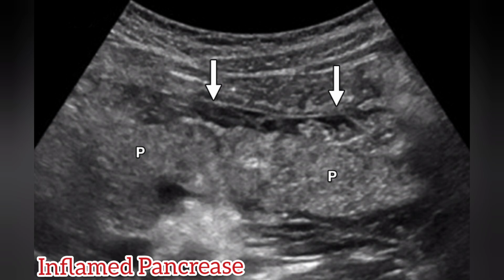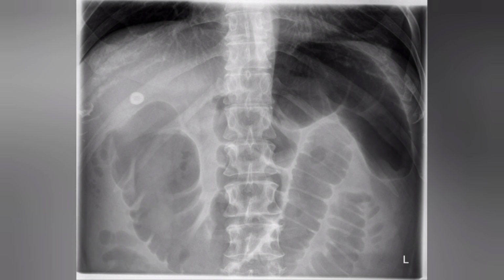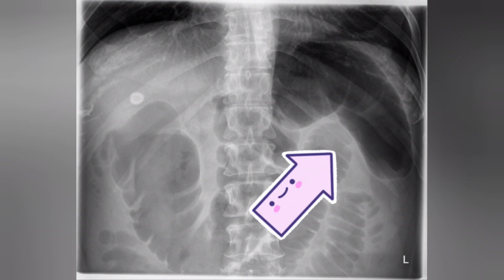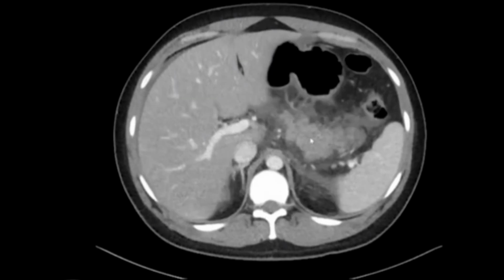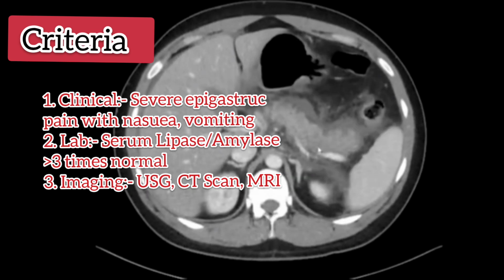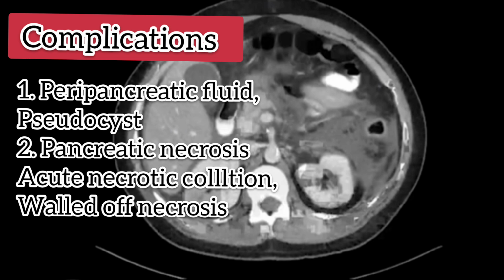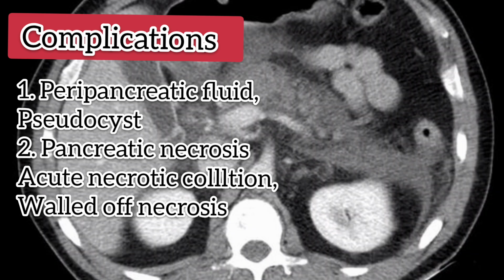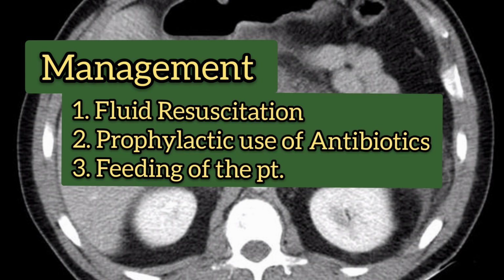Waht is Acute Pancreatitis?, Diagnosis and Management ❤️💯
Acute Pancreatitis, its diagnosis, complications and Management ❤️💯